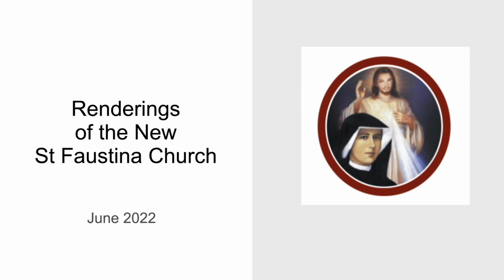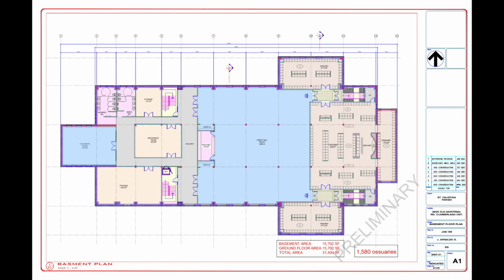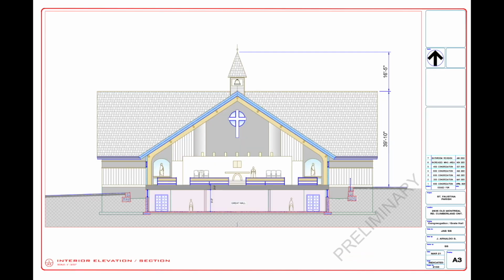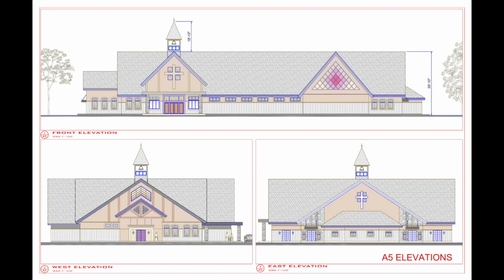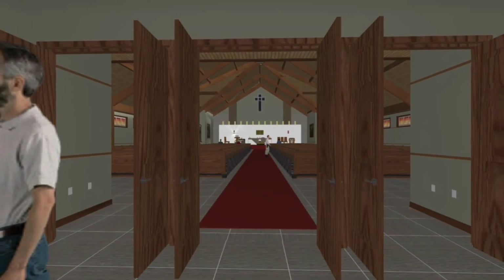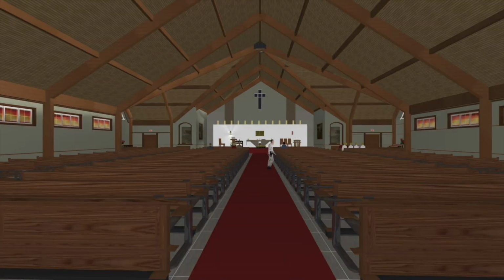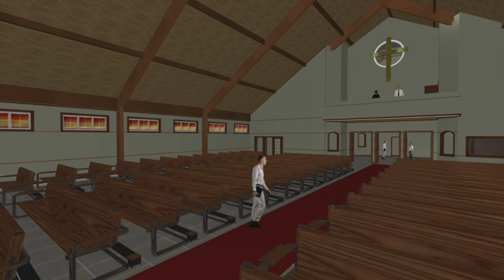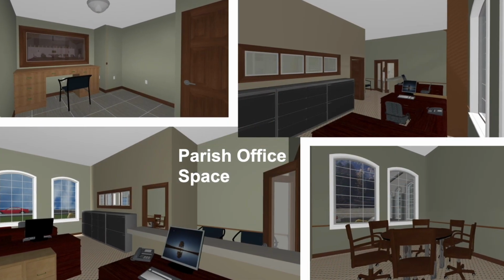Renderings St Faustina Church V8